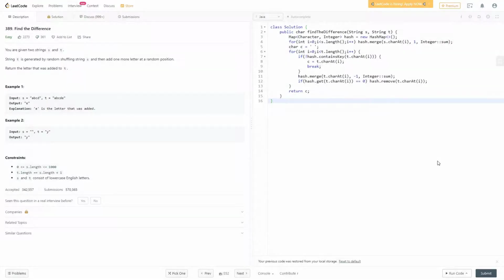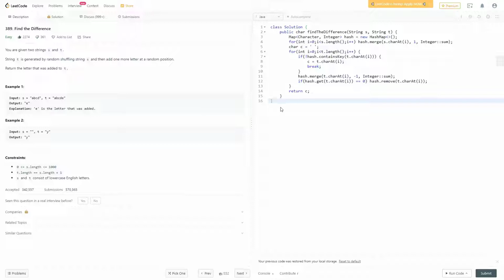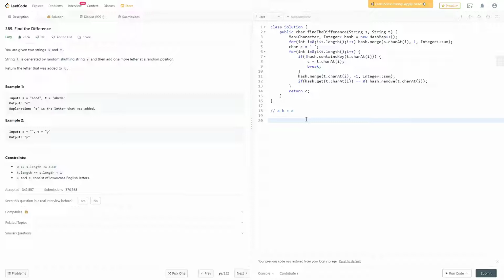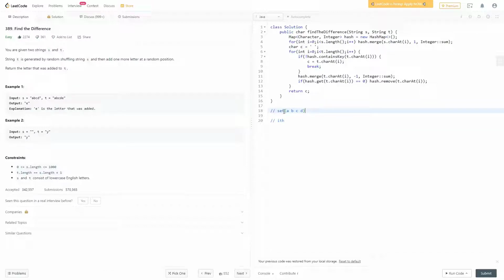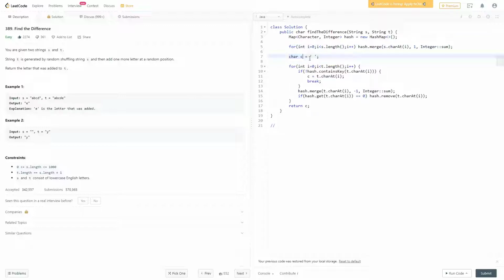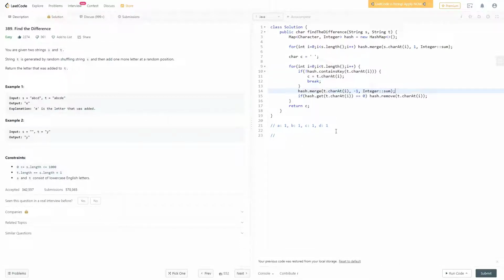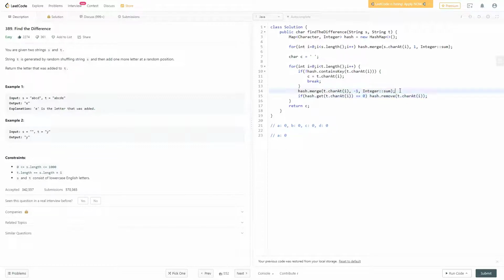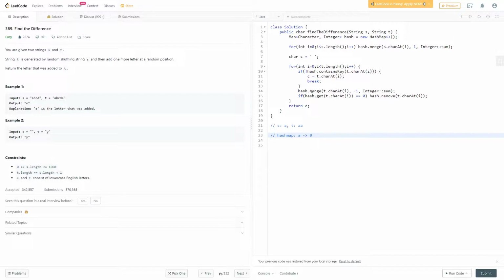Find the Difference | LeetCode 389 | Hashmap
This video explains the intuition and the code behind the easy level problem - "Find the Difference" from LeetCode using Hashmaps.